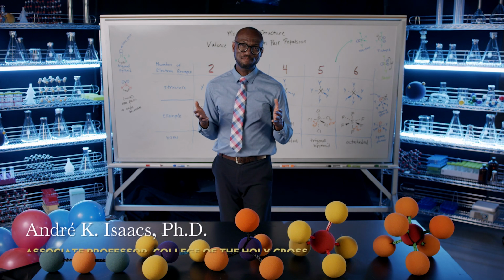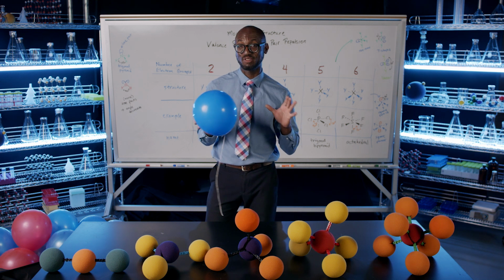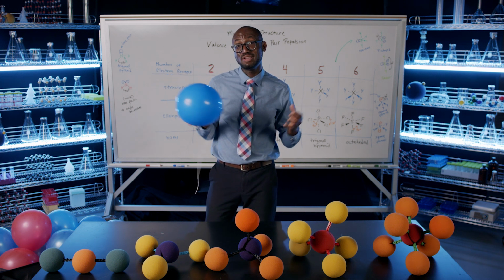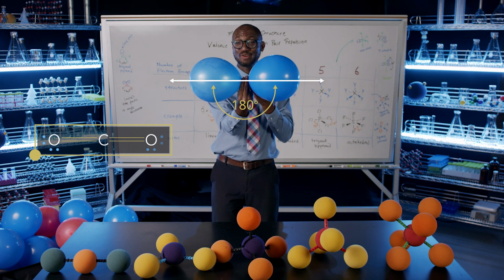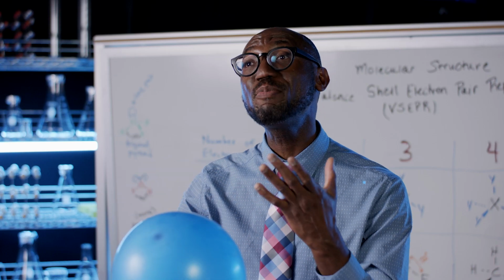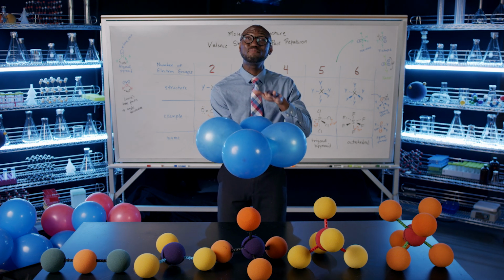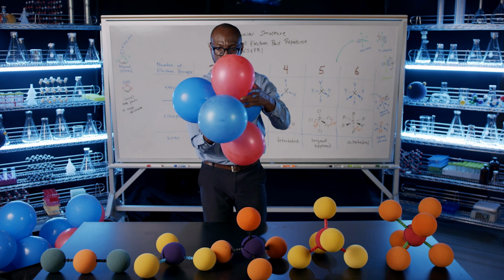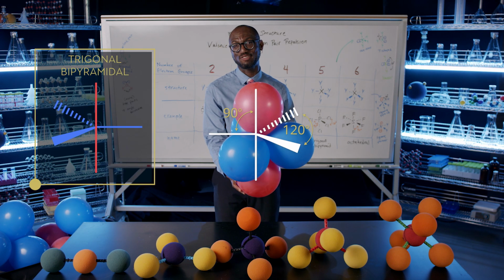Predicting 3-D Molecular Structures -